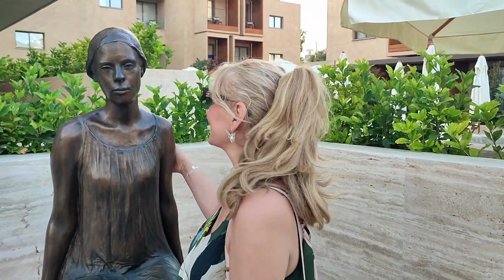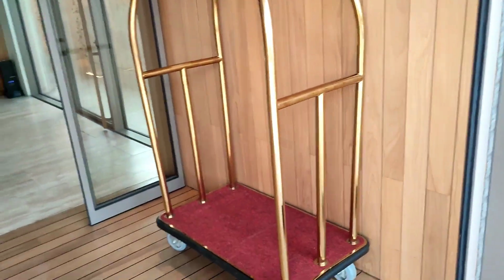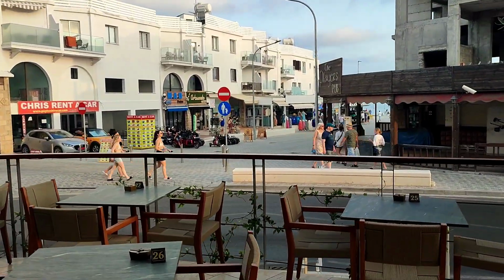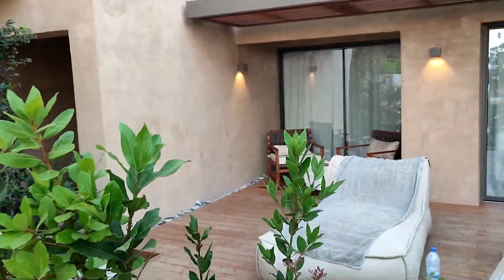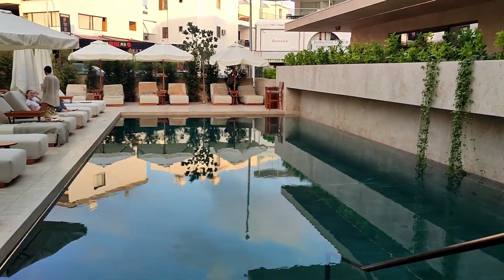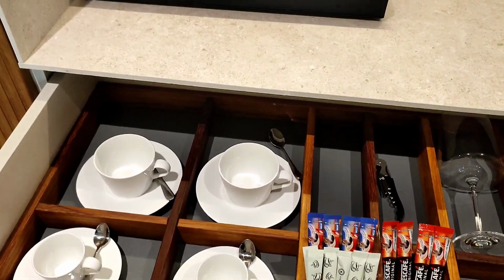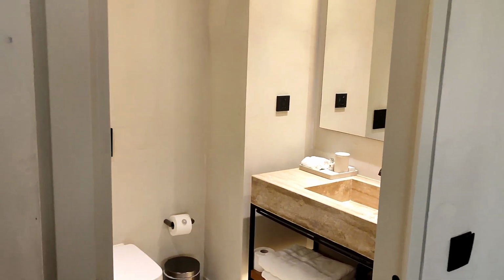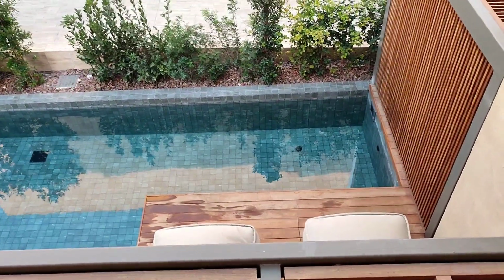M Boutique Hotel Kato Paphos Cyprus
In this little episode of Marika & Me, we take you with us for a look at the M Boutique Hotel in downtown Kato Paphos Cyprus, we show this amazing adults only resort right in the centre of Kato Paphos Cyprus, it's literally 30 seconds from the Paphos Promenade and 5 minutes to the Kato Paphos Harbour Bars and Restaurants.. So if you like what you see, why not click the like and then subscribe, and come and join us for some more of our madness, and if you would like to support the channel, why not click through to our about page, and press the Buy Me a Coffee ☕ Icon and let us know, or join us as a Superstar member on a monthly basis for only 10 Euro's per month, thanks very much for your kindness and your support ❤️..